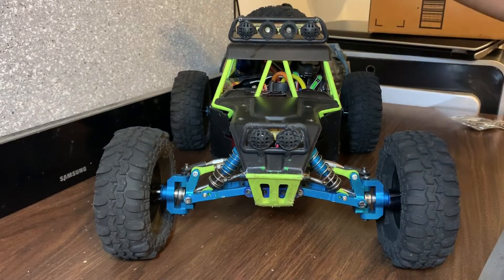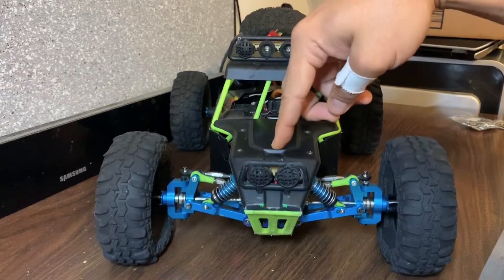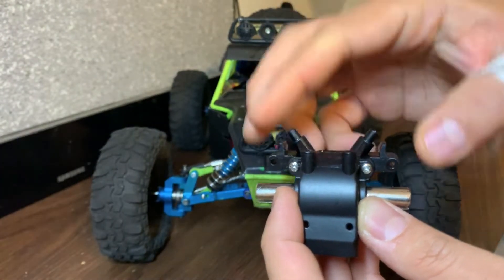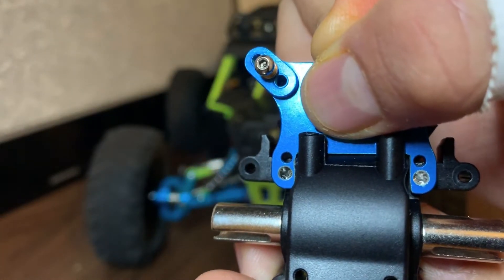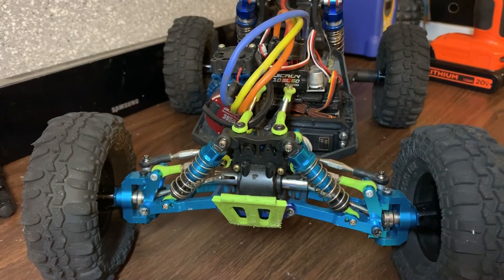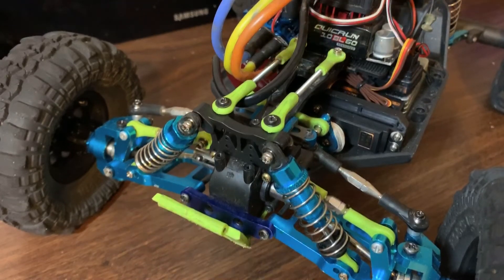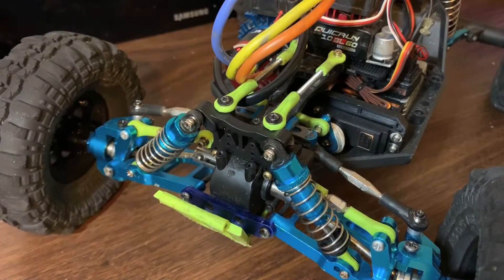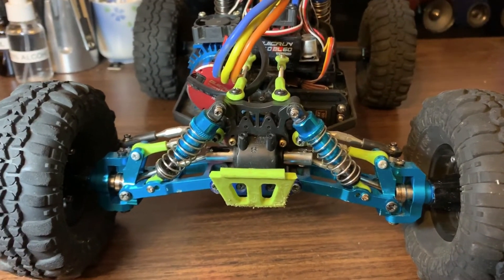Custom Front Shock Tower For WLToys 12428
Links to my other 12428 videos

A959 Shock Tower (plastic)
A959 Shock Tower (aluminum) – No longer available from seller I purchased from but search Aliexpress for “a959 shock tower” and you will find another option

OTHER UPGRADES
Hobbywing Sensored 10BL60/3650 Combo (10.5 turn option)
Heatsink+Fan for 540 Size Motor
Austar AX5S Transmitter/Reciever
EMAX ES9258 Steering Servo(the only available 3 wire servo that fits stock servo bracket without adjustment)
Aluminum Servo Saver
Aluminum Steering Rack
Turnbuckles (rod ends are junk)
RC4WD M3 Rod Ends For Turnbuckles(cut/sand to length)
Front RCAWD Oil Shocks (rod ends are weak use rod end from stock shock)
Rear Injora Oil Reservoir Shocks (100mm option, and replace rod ends with Traxxas 2742X)
Aluminum Front Arms/Knuckles/Hubs
Aluminum Rear Trailing Arms
Front Driveshaft (stock replacement not upgrade)
Metal Rear Drive Shaft (only drive shaft available that works)
Metal Differential Gears
Metal Pinion Gear 17t
Aluminum Wheel Hex’s
Wheels (get wider offset hubs)
Wider Offset Hubs (22mm black option)
Tires(Injora super swampers, option A)
Lipo Alarm (simple)

Hopefully this video help some of you out there to create a shock tower for your 12428 as well.  Definitely a worth while upgrade.